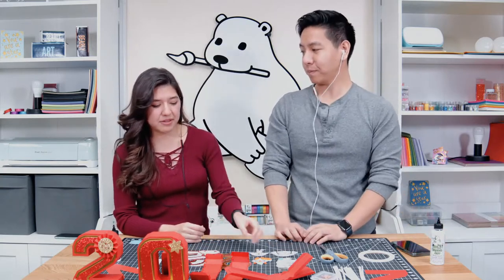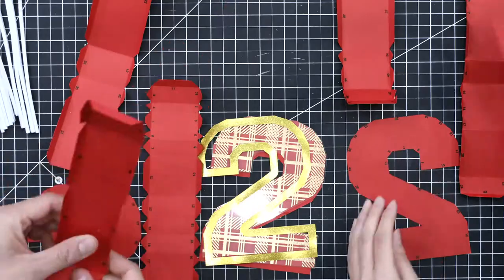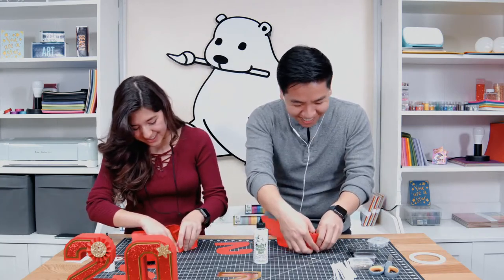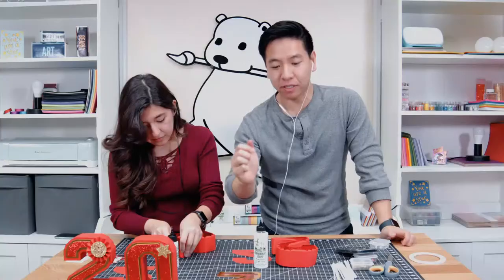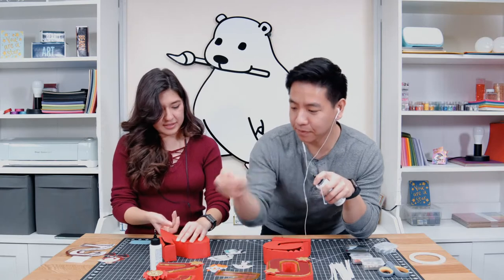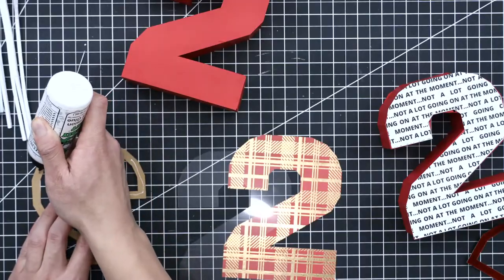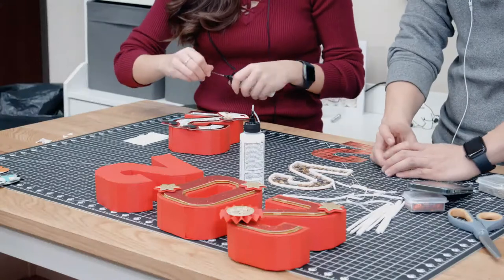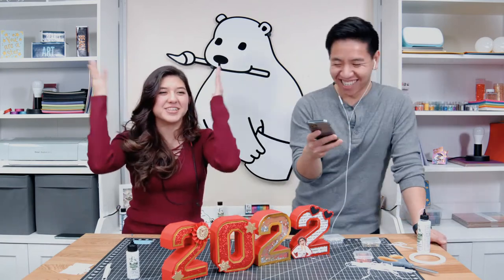Assembling 3D Numbers - 3D Paper Crafts - 3D Letters - Bearly Art Live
FREE SVG AVAILABLE ON OUR WEBSITE!

Craft with us! What you will need for this project.
Tools:
- Any cutting machine such as a Cricut, Silhouette etc...
-Scoring tool for cutting machine
-Pen tool for Cricut machine
- Tweezers for easier application for small pieces
-Scissors

Materials:
- Any 65lb./176gsm card stock
-Bearly Art glue
-Clear acetate
-Confetti/chunky glitter
-3D foam tape (to add dimension)